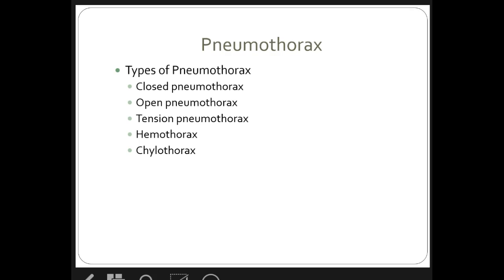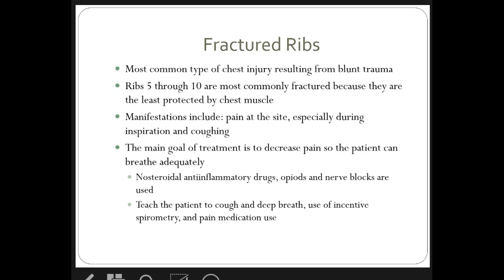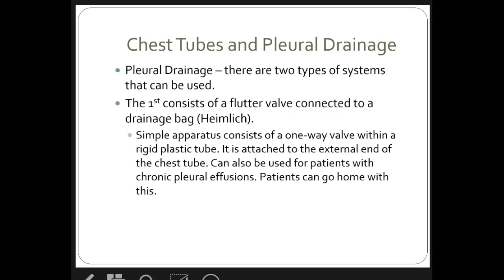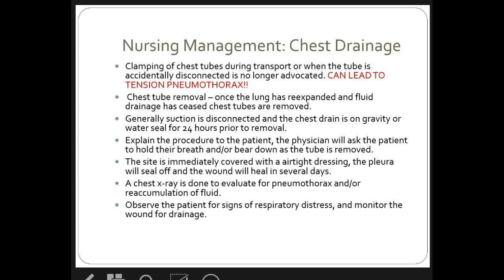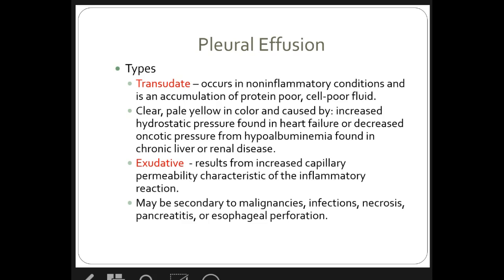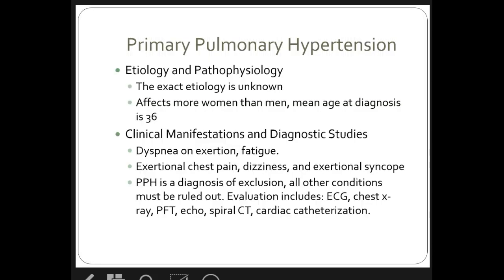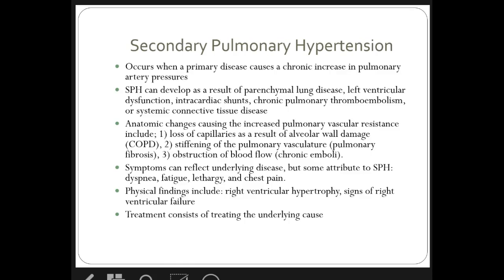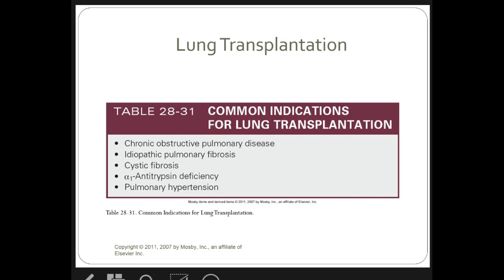Chest Trauma and Thoracic Injuries